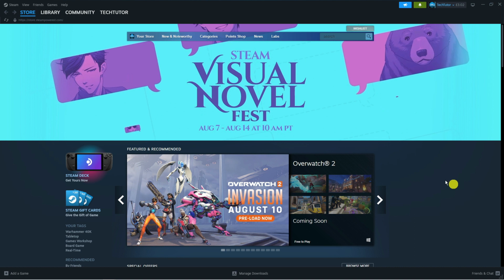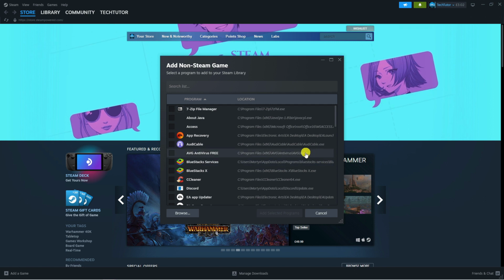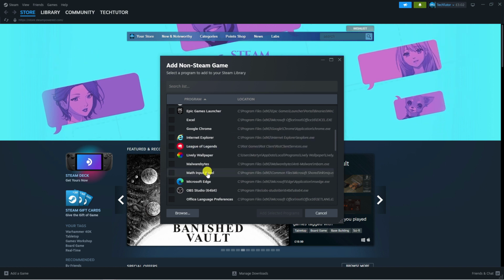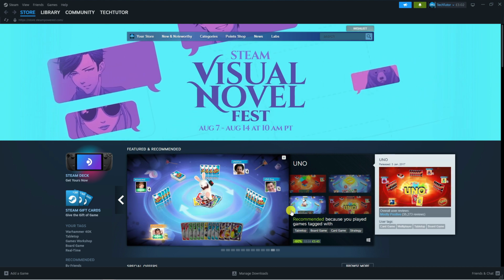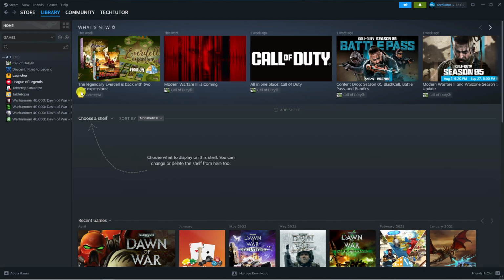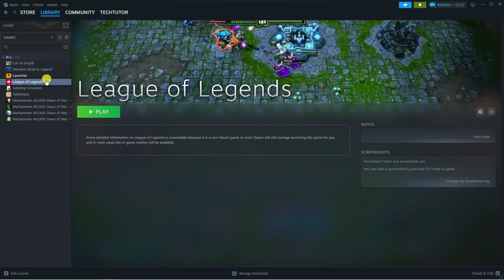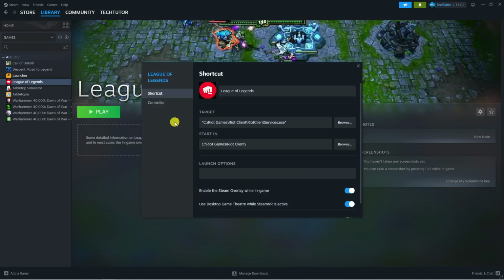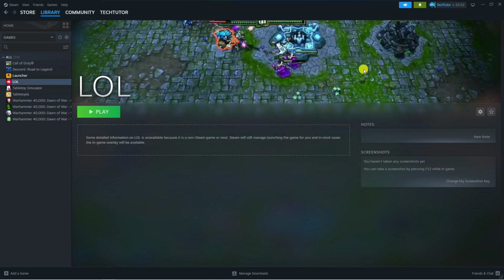How To Add League Of Legends To Steam 2023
Learn how to add League of Legends to Steam in 2023 with our easy-to-follow tutorial. Discover the benefits of integrating these two platforms and streamline your gaming experience. From downloading Steam to configuring the game, we'll guide you through each step. Join us now and enhance your League of Legends journey on Steam!

Let's dive into the world of League of Legends on Steam together!

 ✨Recommended VPN: ✨

Thanks!